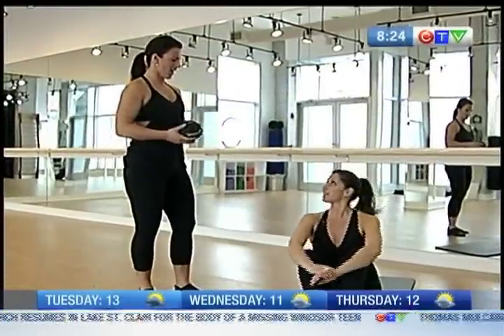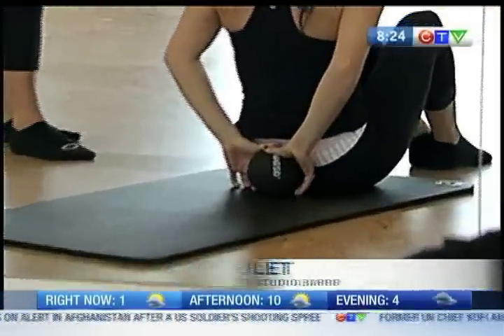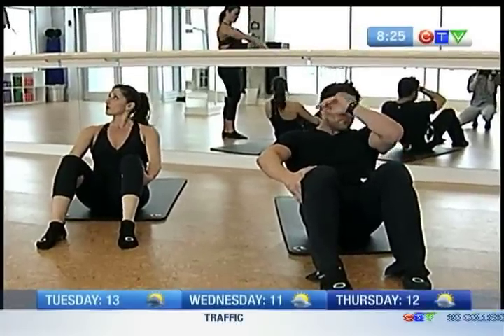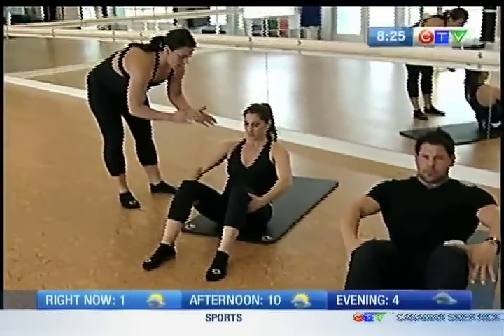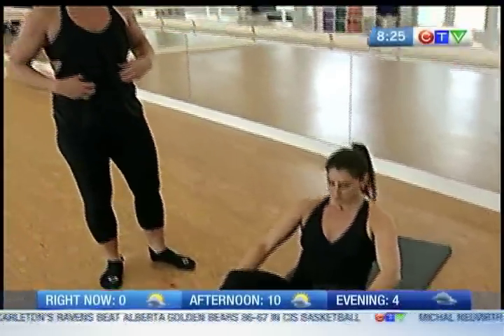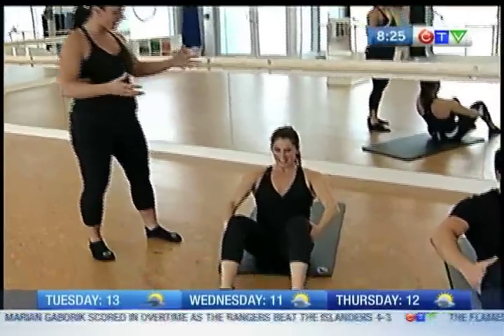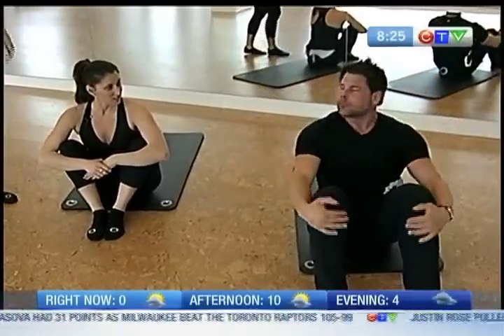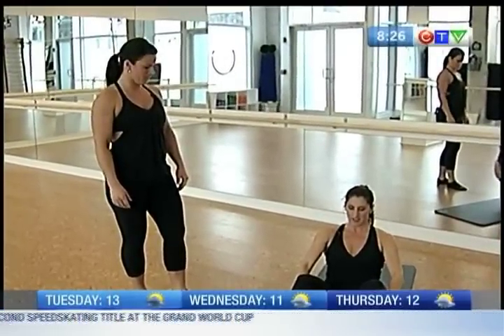Today's the Day - Inside Out Barre Fitness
A shoulder exercise with Inside out Barre Fitness.